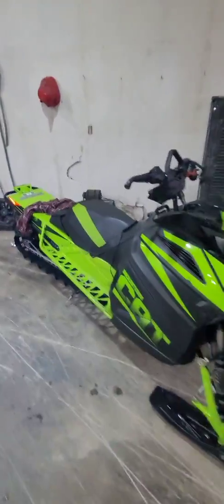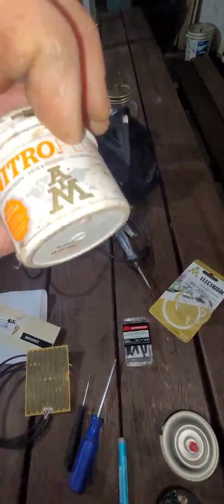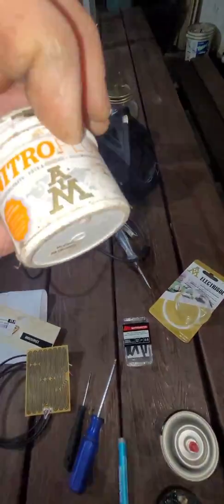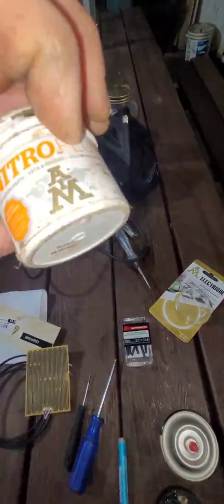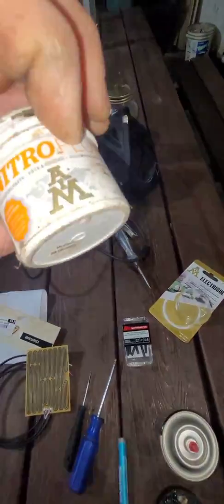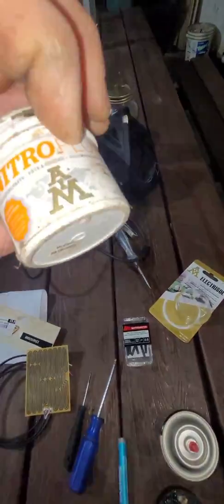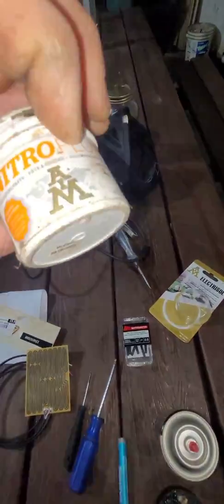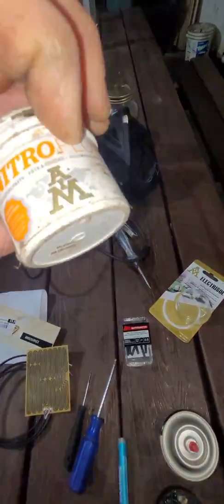2018 Arctic cat mountain cat handwarmer repair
arctic cat handwarmer replacement